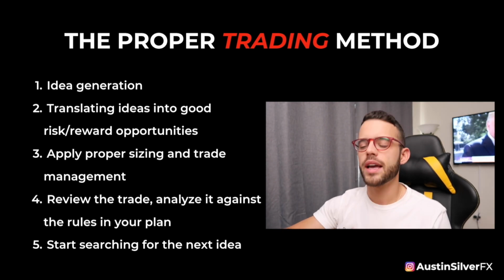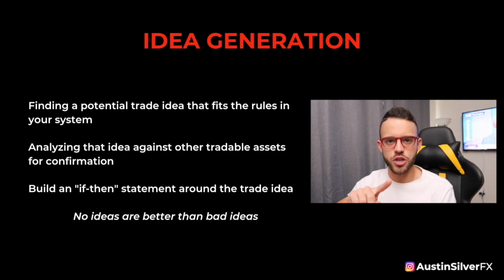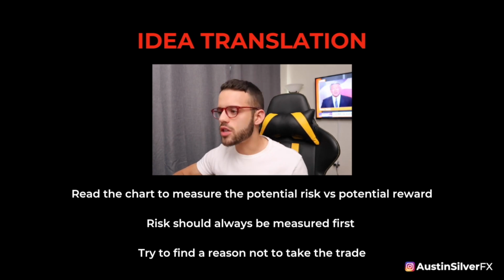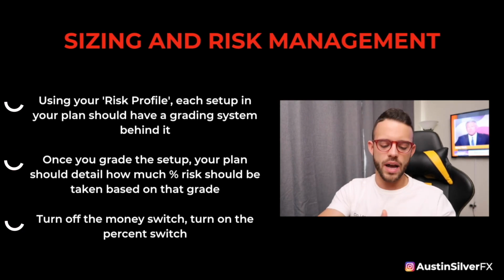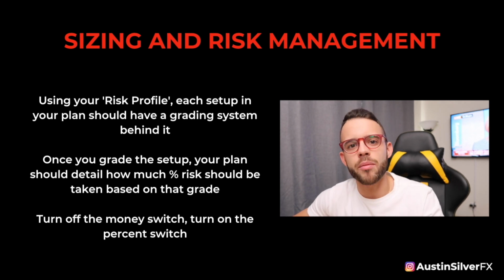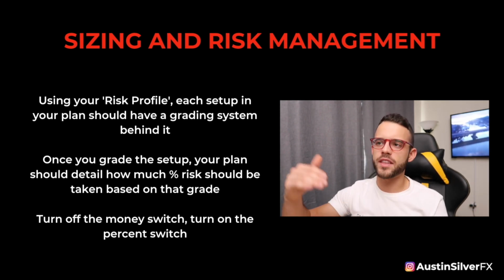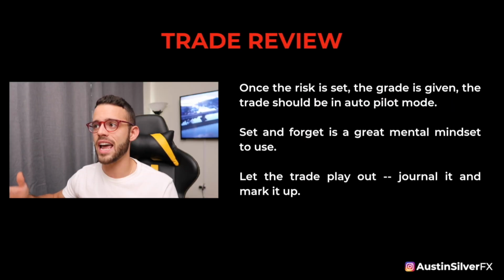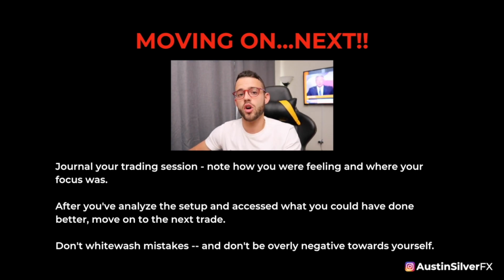The Scientific Method Behind Successful Trading